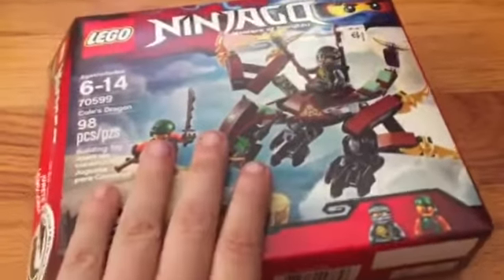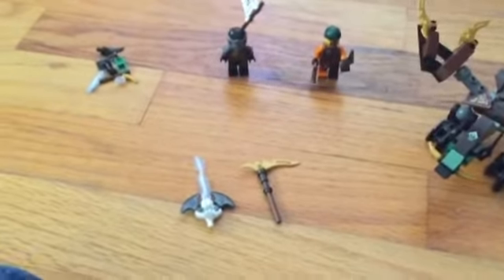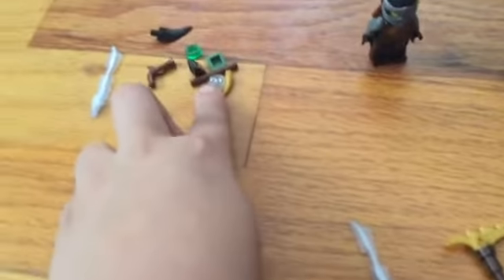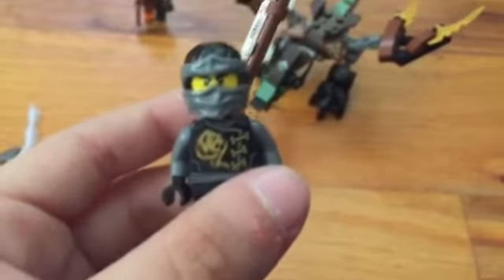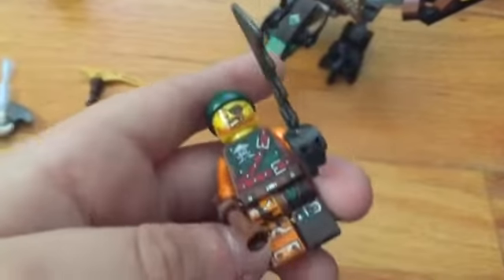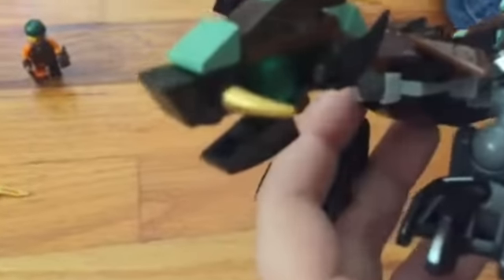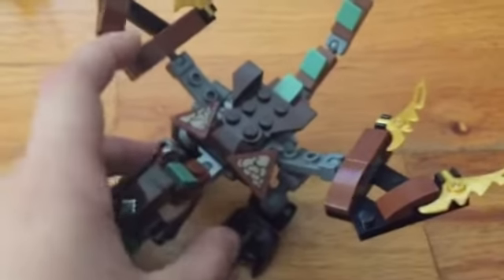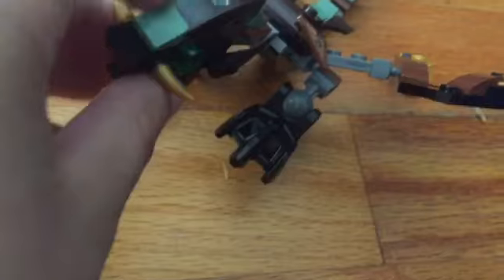Lego ninjago Coles dragon set review